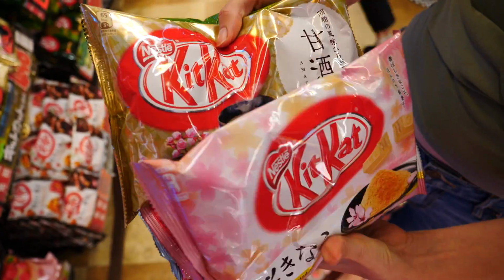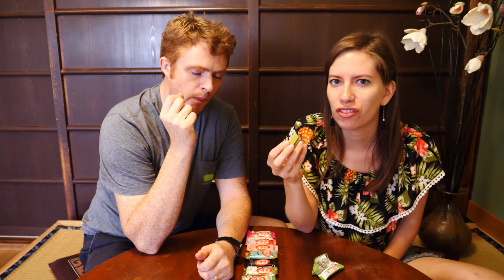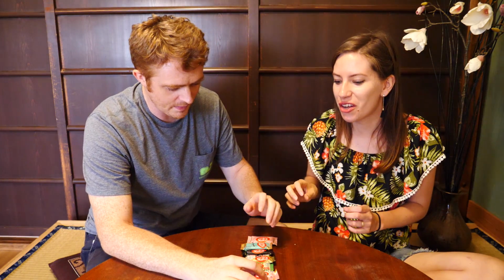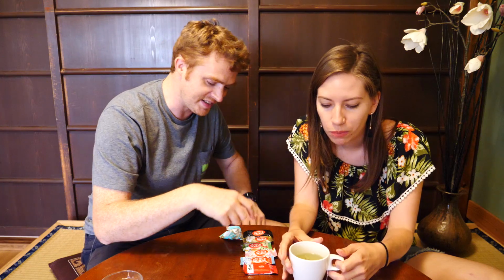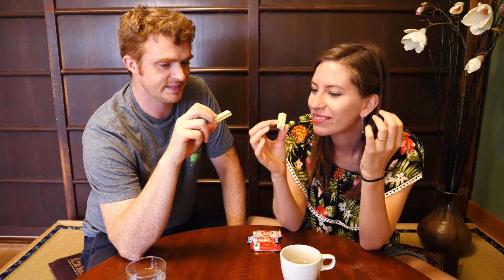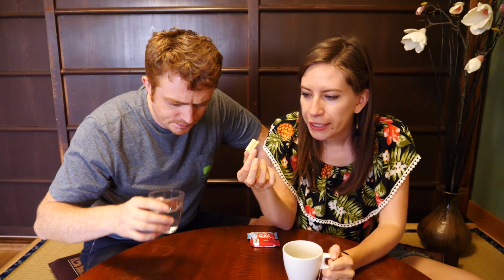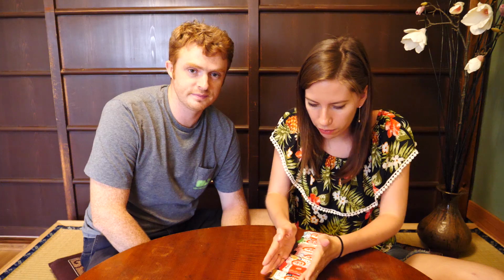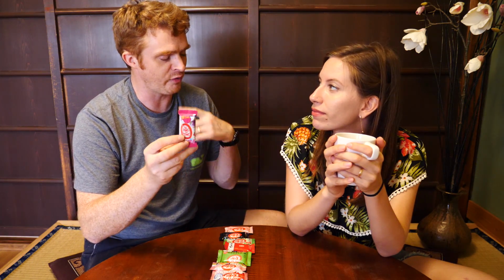JAPANESE KIT KATS Taste Test | Trying STRANGE Japanese Kit Kat Flavours!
Come join us for a Japanese Kit Kats taste test as we try a whoe bunch of different only available in Japan uniquely flavored kit kat bars in our apartment in Tokyo, Japan. Overall, we definitely preferred some Japanese Kit Kats over others as you'll see from our reactions but some were defiitely great whereas others were awful.

Overall we got to try 11 different Japanese Kit Kat bars:

1) Oichi Matcha Kit Kat.
2) Raspberry Kit Kats.
3) Mint Kit Kat.
4)Dark Chocolate Kit Kats.
5) Wasabi Kit Kat.
6) Purple Sweet Potato Kit Kat.
7) Strawberry Ice Cream Sunday Kit Kat.
8) Oreo Kit Kat.
9) Amazaki Kit Kats.
10) Sakura and roasted soy bean Kit Kats.
11) Sake Kit Kat.

JAPANESE KIT KATS Taste Test | Trying STRANGE Japanese Kit Kat Flavours! Transcript:

Alright guys! Today we are going to be doing a Kit Kat taste test. I love Kit Kats chocolates. Yeah. And Japan apparently has over 300 flavors which is insane. It blows my mind because in North America I've only seen about two or three different kinds. I've seen ones with peanut butter and maybe a dark chocolate and regular and that is about it. Some exciting stuff.

In Japan there is over 300 which is crazy and they vary by region. Do you want to expain that? So the flavors are both seasonal and regional. So in order to try some of the flavors you actually have to travel to that prefecture. Yeah.

We didn't have that luxury so we actually just scoured convenience stores and Don Quijote. Yeah. Supermarkets and we were able to find eleven flavors. I know. Eleven is not bad. It is certainly enough for this taste test and they are all. It is such a random combination.

It is the most ecelectic combination of flavors you can imagine. And we can't wait to show you what they are.

And also if you are wondering why Kit Kat is so popular in Japan. It is because the name Kit Kat kind of sounds a little bit like Kitakatsu which means you will surely succeed or you will surely win.

So Kit Kats in Japan ran this whole marketing campaign about how you could give a Kit Kat to a student in order to wish them luck and wish them success in their studies. You know what? We're going to need a lot of luck to eat all 11 of these so wish us some luck.

Let's get started. Let's get started.

Oichi Matcha Kit Kat.

Raspberry Kit Kats.

Mint Kit Kat.

Dark Chocolate Kit Kats.

Wasabi Kit Kat.

Purple Sweet Potato Kit Kat.

Strawberry Ice Cream Sunday Kit Kat.

Oreo Kit Kat.

Amazaki Kit Kats.

Sakura and roasted soy bean Kit Kats.

Sake Kit Kat.

So first up we are going to be starting with Green Tea Kit.

This is part of our Travel in Japan video series showcasing Japanese food, Japanese culture and Japanese cuisine.